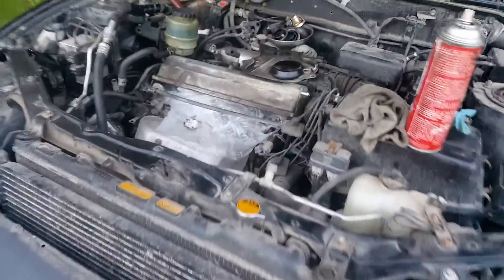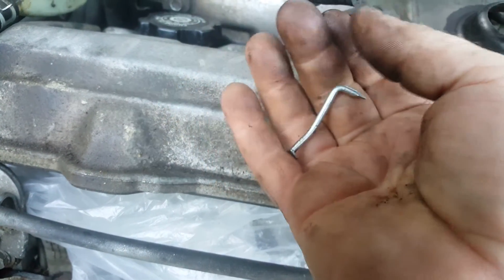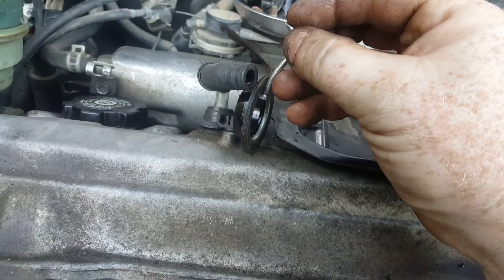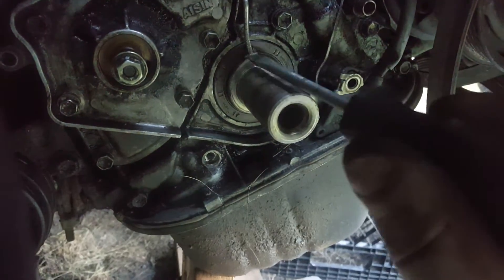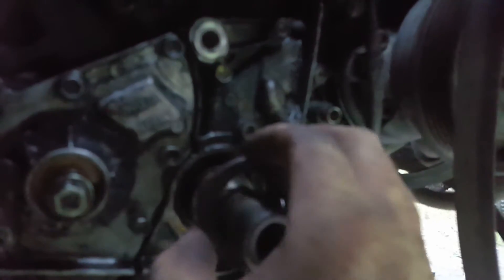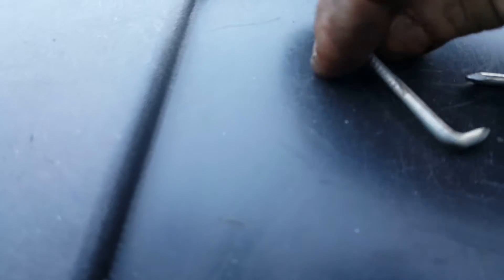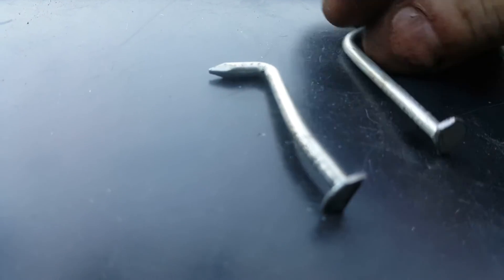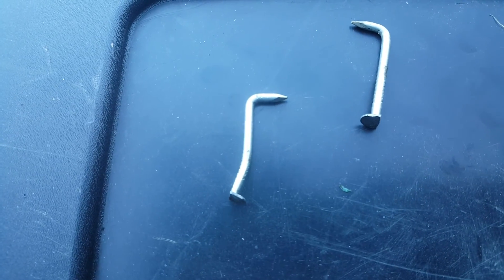Fast and Easy engine seal puller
heres a Crank seal puller i made up while changing the seals on my 1998 Toyota Rav4 seems to work good